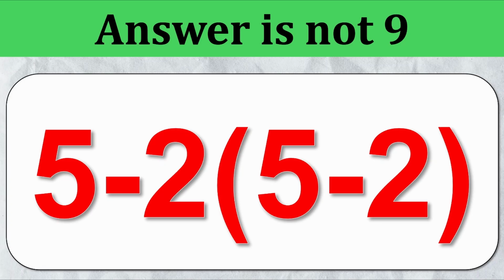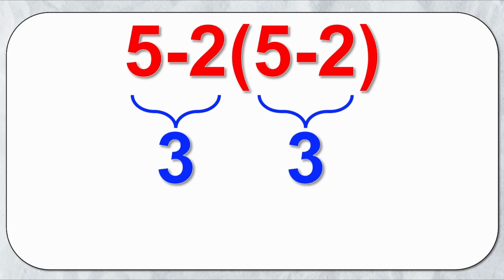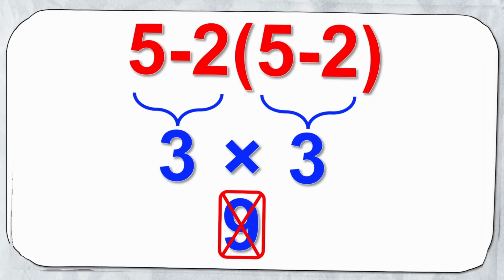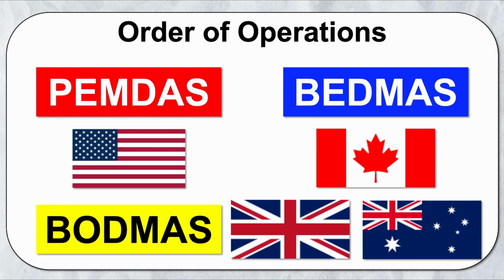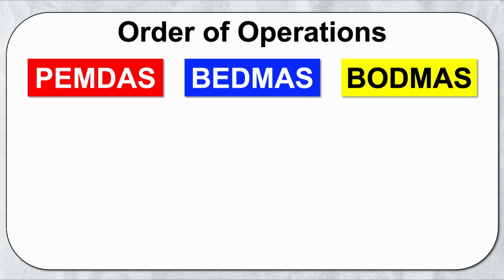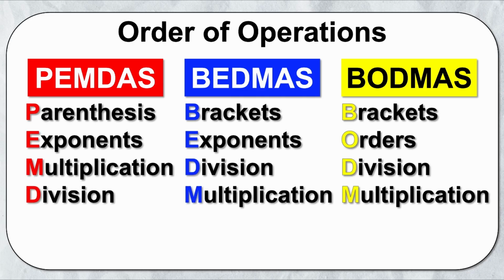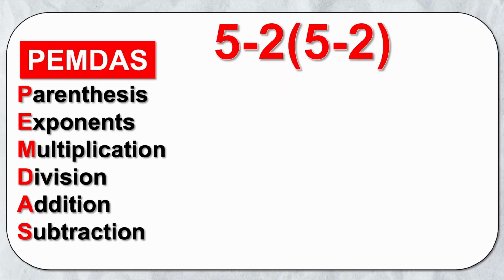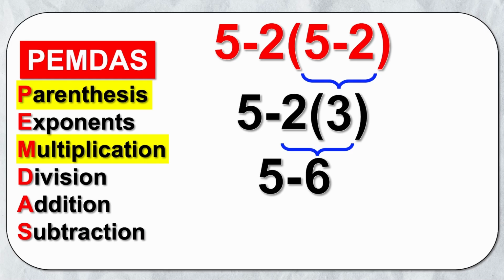Can You Solve This Simple Math Equation? | Think Math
Struggling with PEMDAS? In this quick breakdown, I show you how to correctly solve the expression 5 − 2(5 − 2) using the order of operations.
A lot of people get this wrong because parentheses and multiplication can be tricky—but once you see it step-by-step, it finally clicks.